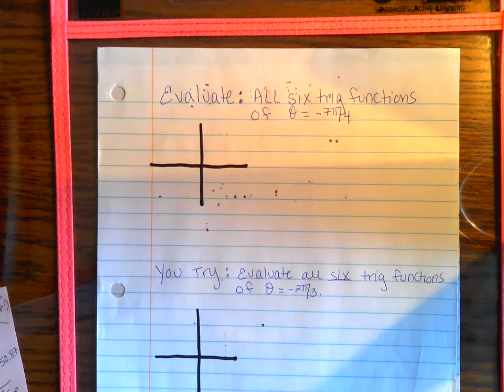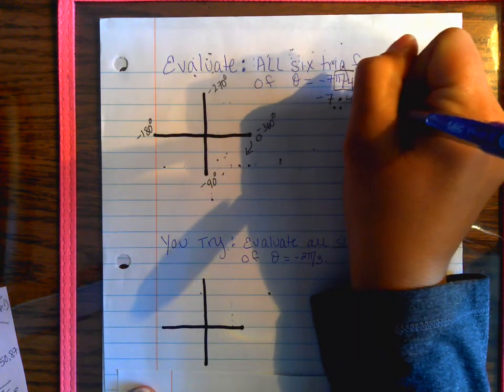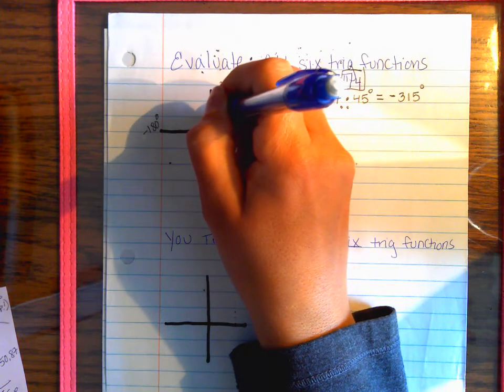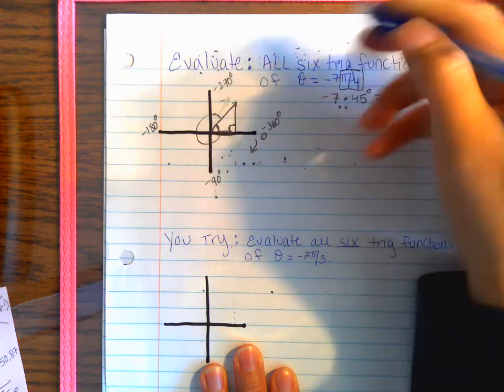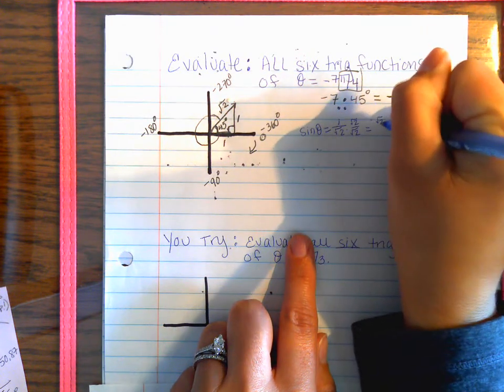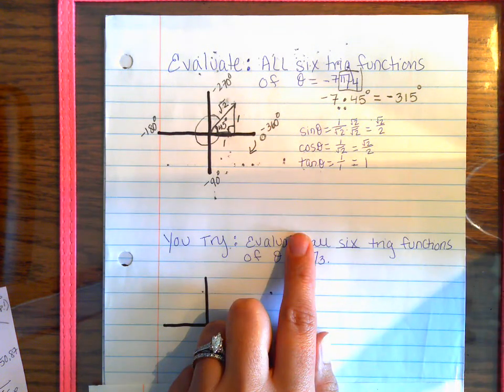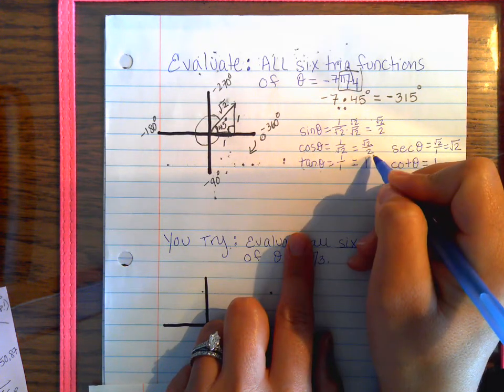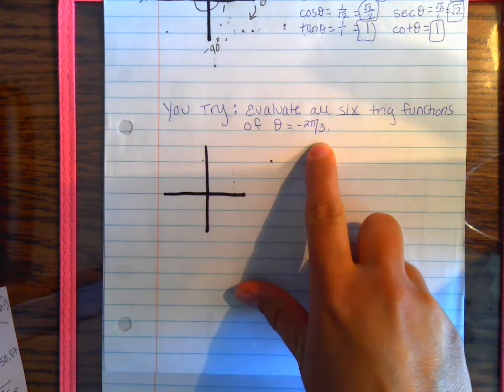4.3 PCH Special Right Triangles Video #2 You Try #2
This video is going to show you have to evaluate all 6 trig functions when the angle is negative using special right triangles.